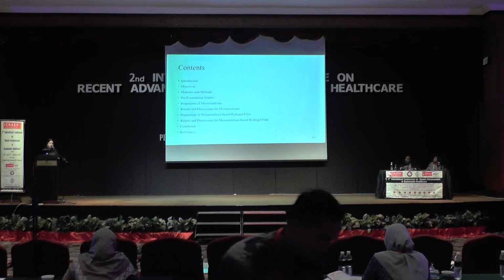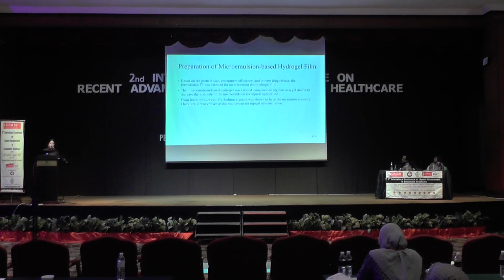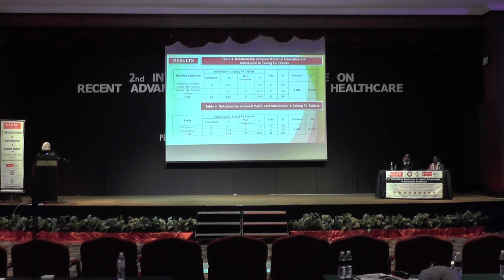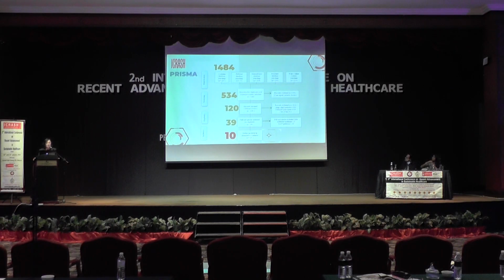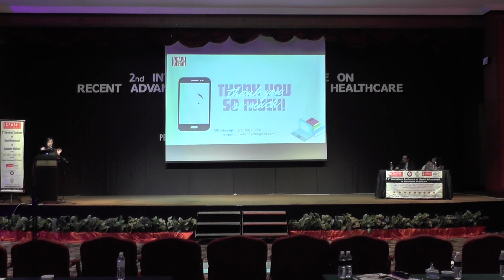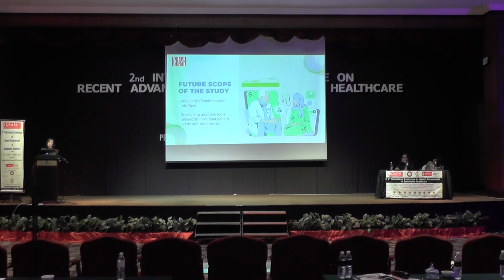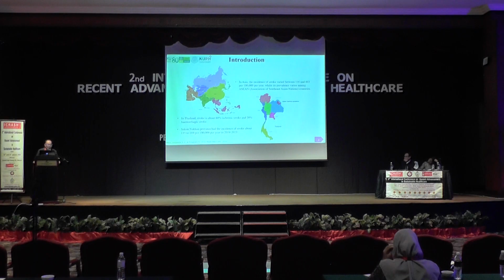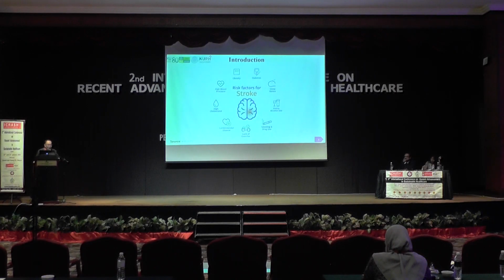2nd International Conference on Recent Advancement in Sustainable Healthcare(ICRASH 2025) Part 8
Lincoln University College, Malaysia is organizing the International Conference on Recent Advancement in Sustainable Healthcare. The basic idea behind the conference is to make a platform for the distinguished dignitaries to exchange new ideas and apply hands on experiences to build up new relationships in research. There is also a scope for future collaborations along with global partners. Building up a strong relationship between industry and academia is also among one of the key factors. At the same time, the conference will help to bridge the gap between Biologists, Health officials, Nurses, Medical professionals, Microbiologists, Pharmaceutical Scientists, Physicians and other delegates.

The main focus of the conference is on the latest and most exciting findings in the following areas:

Healthcare
Nursing
Pharmacy
Biotechnology
Biochemistry
Molecular Biology
Environmental Sciences
Water Resources
Genetic Engineering
Psychology
Physiotherapy, Sports and Fitness
Biodiversity
 Microbiology and Immunology and related fields.